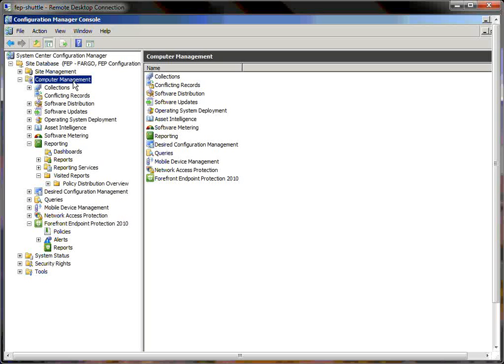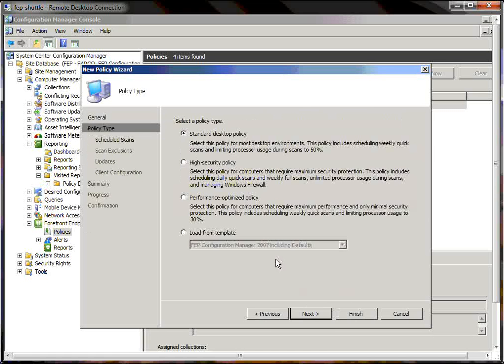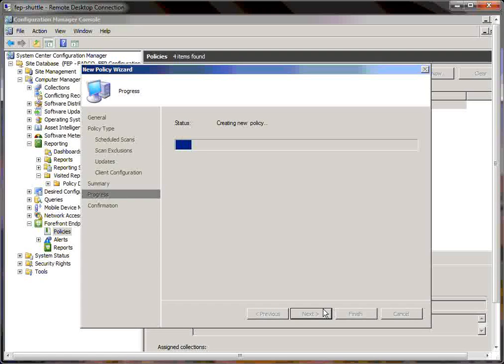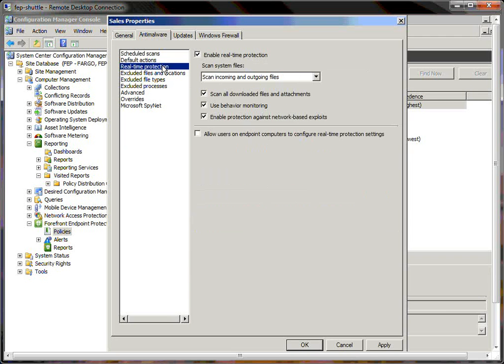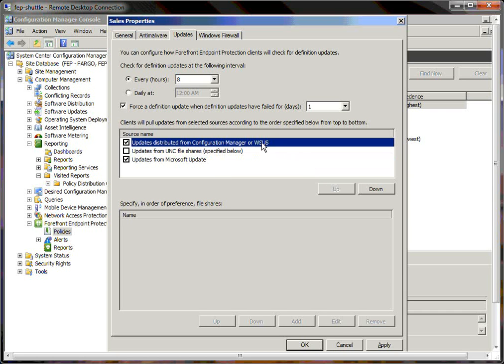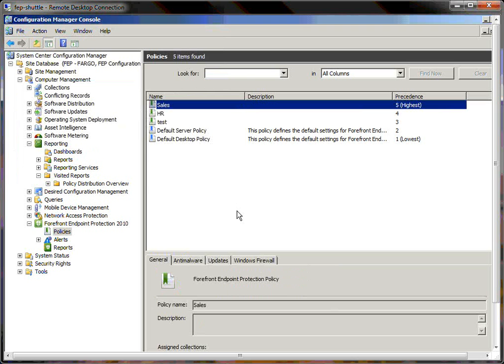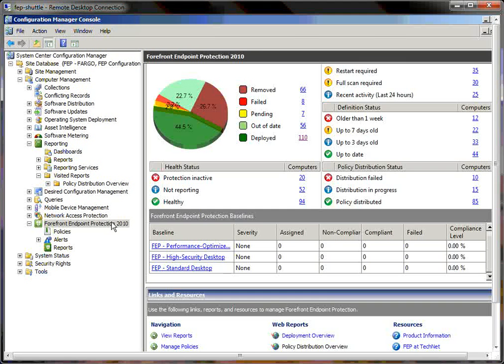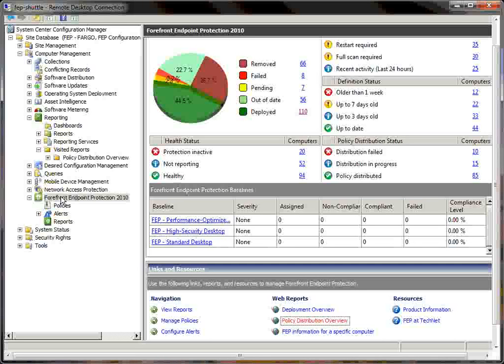FEP Policy Management